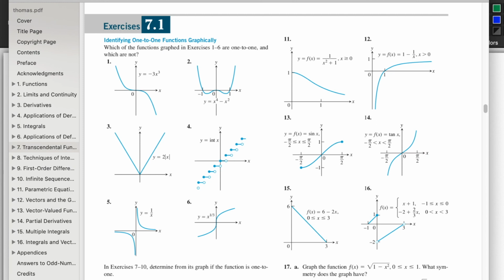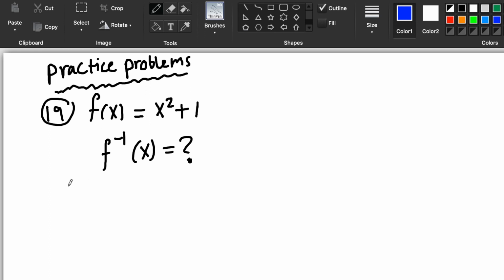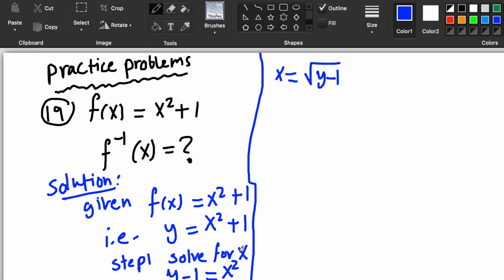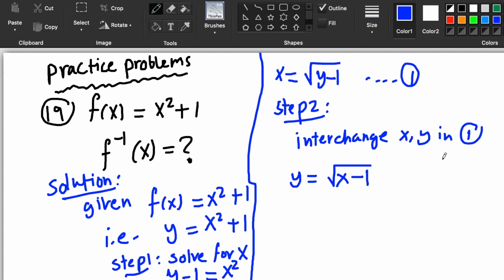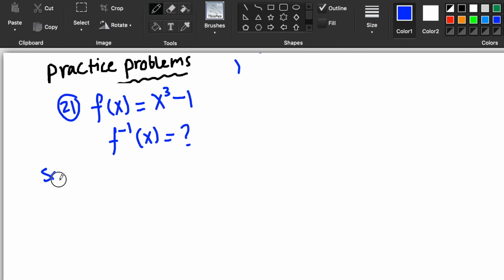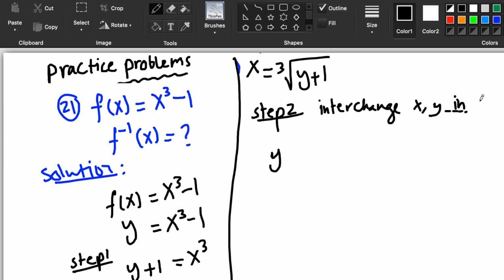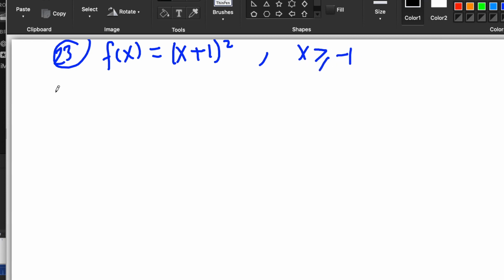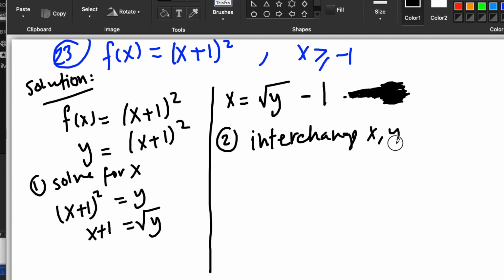Calculus 2: Inverse Functions – Practice Problems (Step-by-Step)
This video is for practice problems about finding the inverse function.
The problems are taken from Thomas' Calculus, 13th Edition. Chapter 7 section 1 pages 372-273